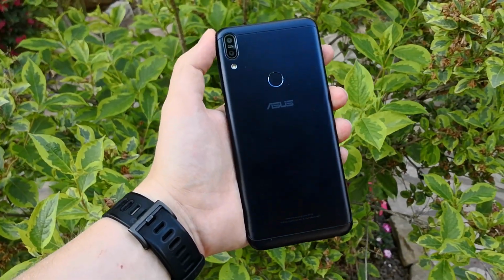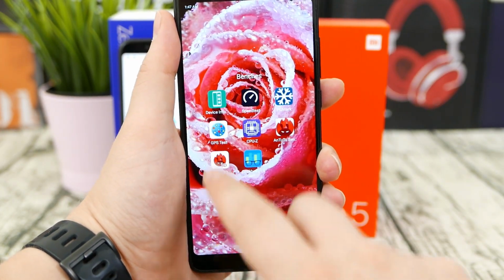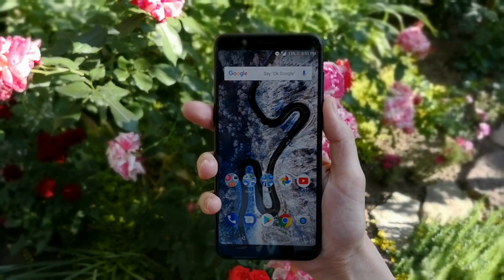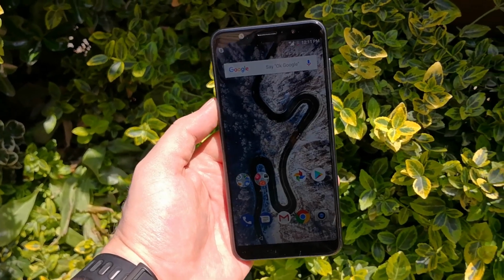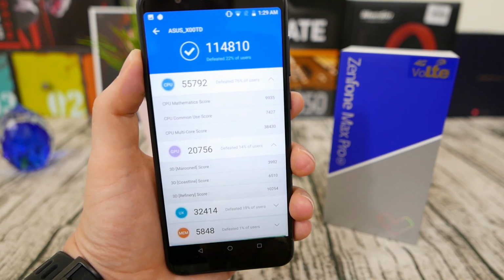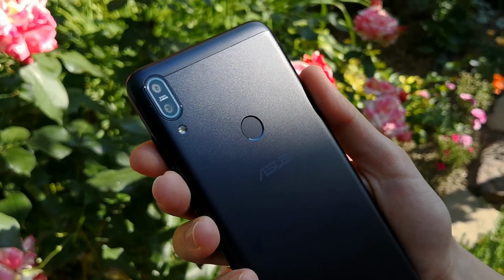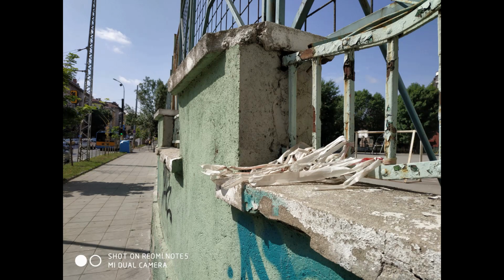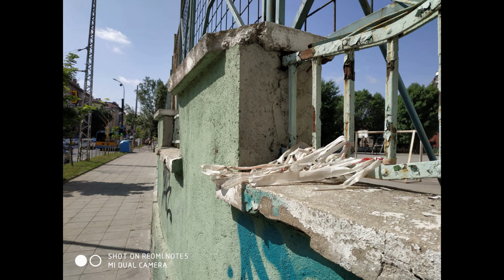ASUS Zenfone Max Pro ( M1 ) Review in English - Better than Redmi Note 5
After spending two weeks with ASUS Zenfone Max Pro ( M1 ) it's time for my full Review (in English) including Zenfone Max Pro Gaming, Cameras, Battery life and Redmi Note 5 comparison. This new budget phone by ASUS comes powered by Snapdragon 636 and is running stock Android 8.1 Oreo out of the box in favour of the previous ZenUI. Zenfone Max Pro M1 is a direct competitor to Xiaomi's Redmi Note 5 in India.

Asus Zenfone Max Pro Full Review and Redmi Note 5 Comparison video in English. Which is the best budget phone in 2018 between Zenfone Max Pro and Redmi Note 5.